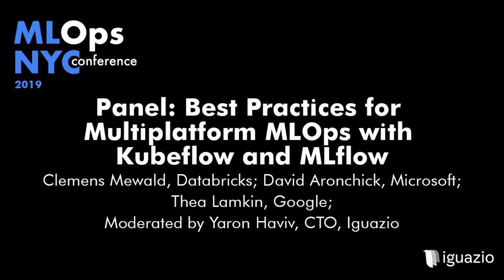Best Practices for Multiplatform MLOps with Kubeflow and MLflow — MLOps NYC19 Conference Panel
MLOps NYC19 Conference

Clemens Mewald, Director of Product Management, Machine Learning and Data Science, Databricks

David Aronchick, Head of Open Source Machine Learning Strategy, Microsoft

Thea Lamkin, Open Source Program Manager, Google